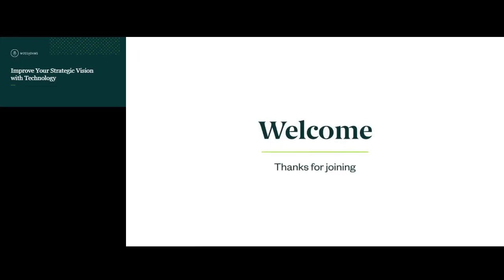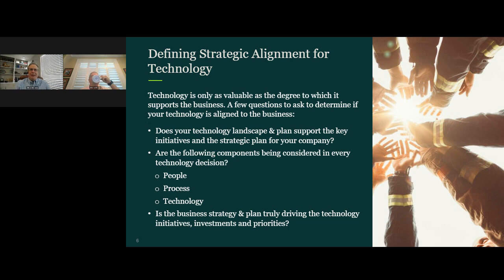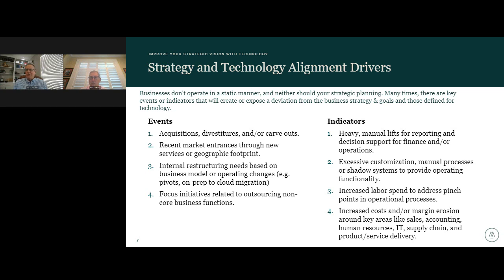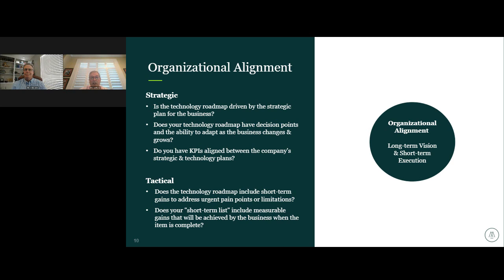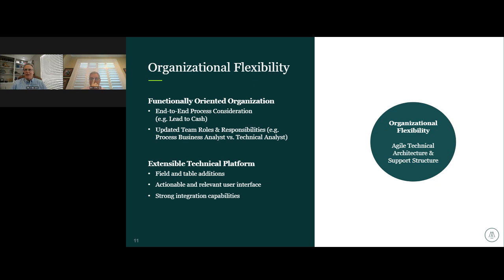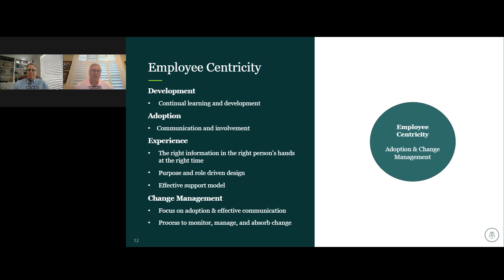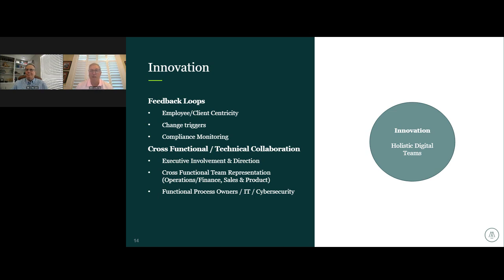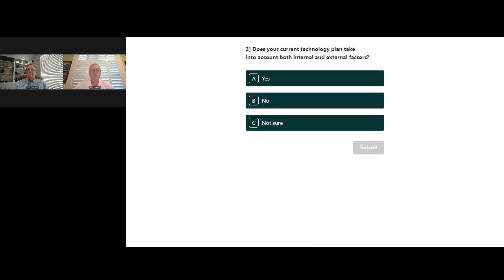Improve Your Strategic Vision with Technology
A Moss Adams webcast, presented on August 3, 2023.

Michael Parker, Partner, Enterprise Systems Consulting Services
Chuck Andrews, Director, Enterprise Systems Consulting Services

Many companies either don’t have systems that adequately support their business or aren’t properly utilizing their technology platforms to improve key business functions. If the company doesn’t have a cohesive plan that supports the business, it could affect how your company performs and introduce security and regulatory weaknesses.

Watch our webcast, Improve Your Strategic Vision with Technology. We’ll identify the benefits of building a cohesive technology strategy that’s aligned with your business.